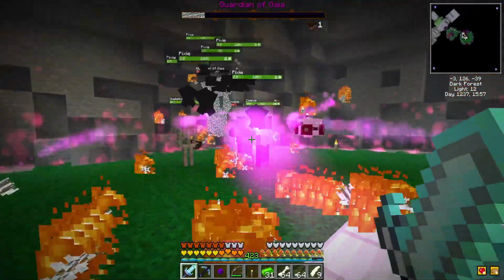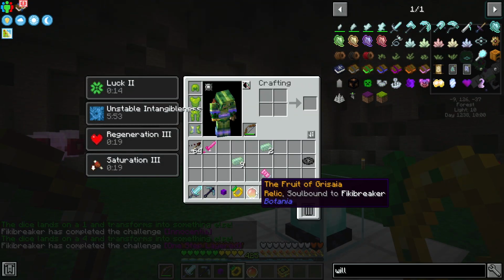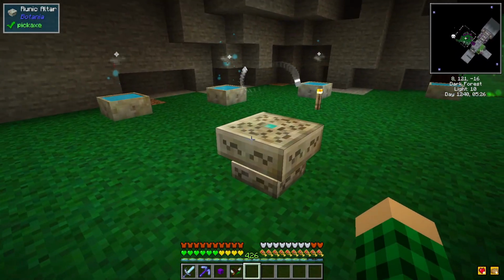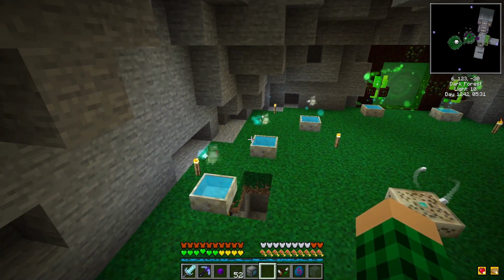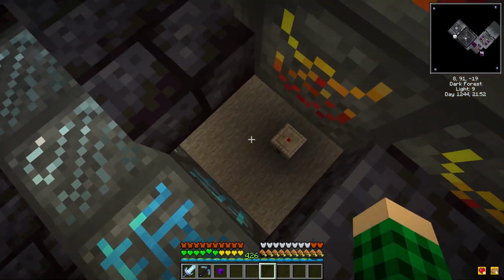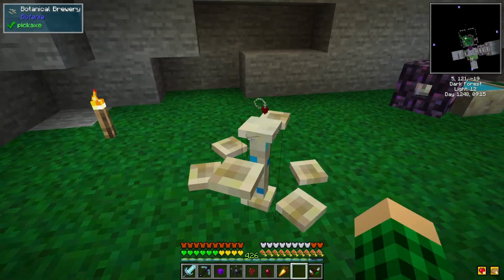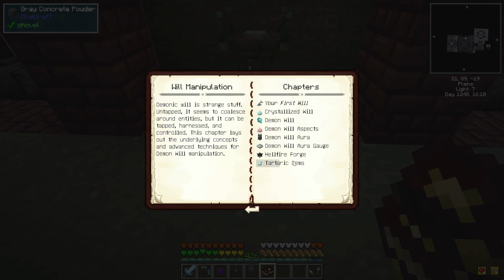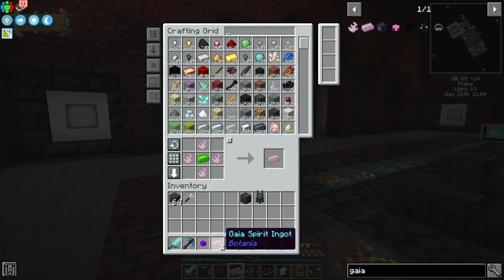Minecraft Cave Factory - EP19 - Creative Mana Pool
Links!

Featuring custom progression and resource gathering (not very grindy although I'll be working on expert mode after finishing v1.0).

Starting in a room with a zombie spawner in the world filled with stone its your job to make some space and start building your factory!